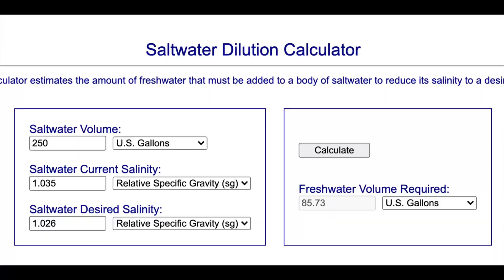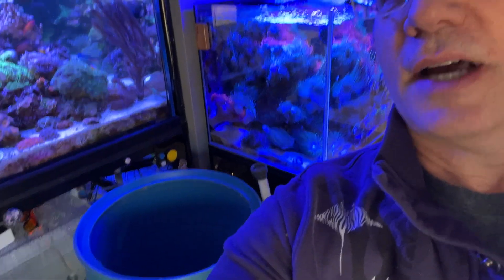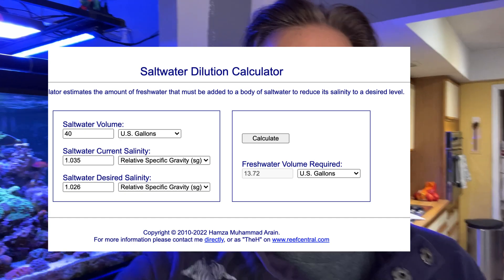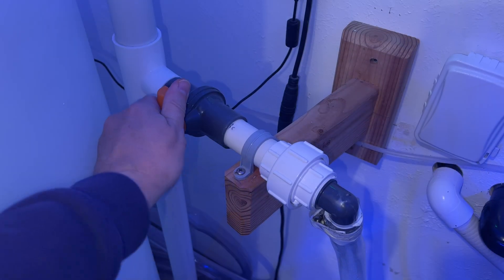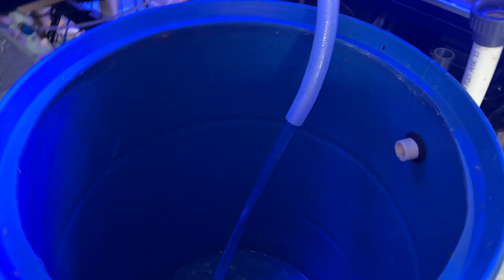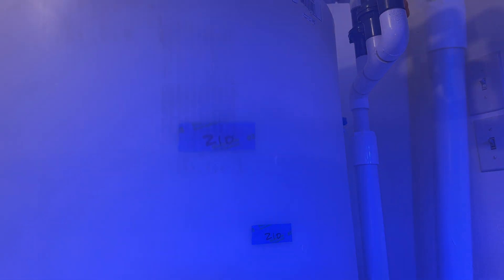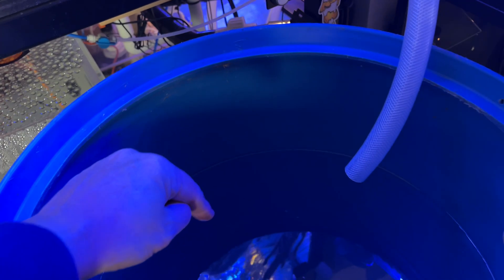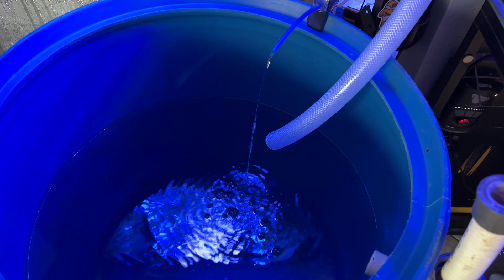RD 133: Diluting Saltwater that is too concentrated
In order to use the saltwater that I made six weeks ago I needed to dilute it down quite a bit because I made a mistake and made it too salty. With a saltwater calculator and some imagination I was able to come up with a way to use it and not waste any. Plus this will officially be the first water change of the year.  Here's the link to the calculator I used